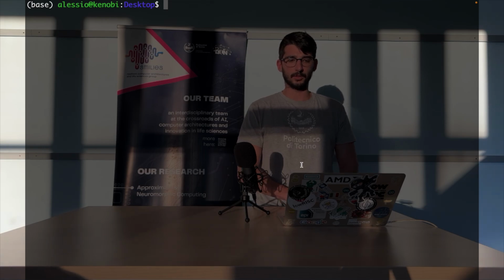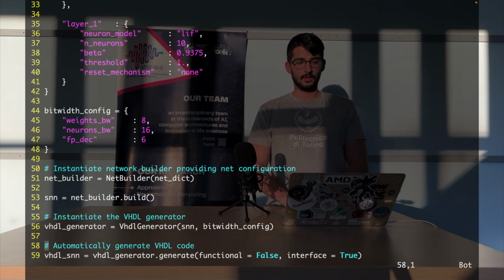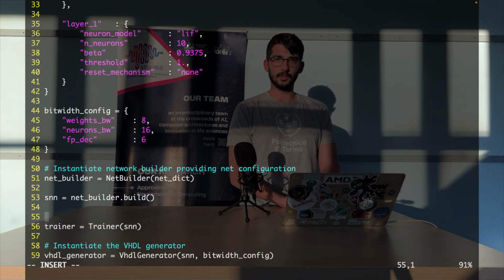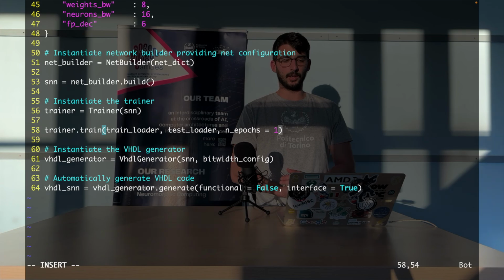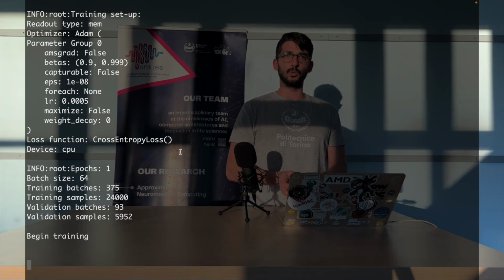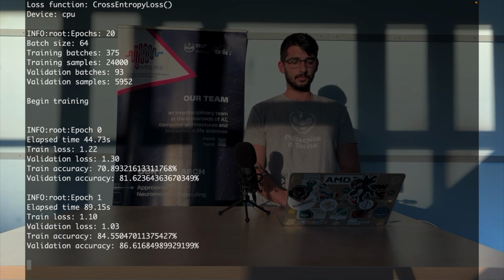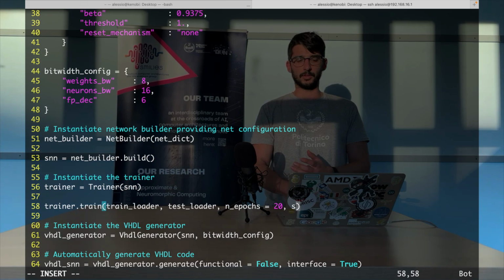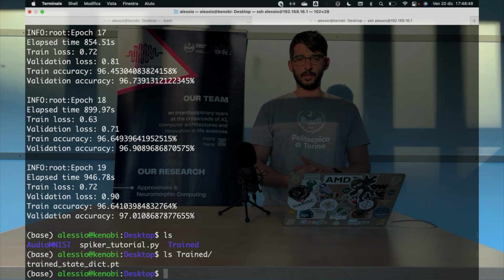Spiker+ (E5 Training) FPGA Spiking Neural Network accelerators for edge application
This is the 5th episode of a set of tutorials guiding you in the use of Spiker+ our open-source framework for generation of FPGA Spiking  Neural Network accelerators for edge applications. This episode focuses on training.

If you want to know more check out the Spiker+ github repository